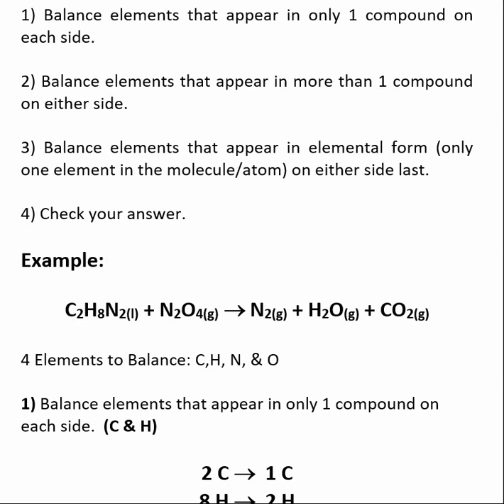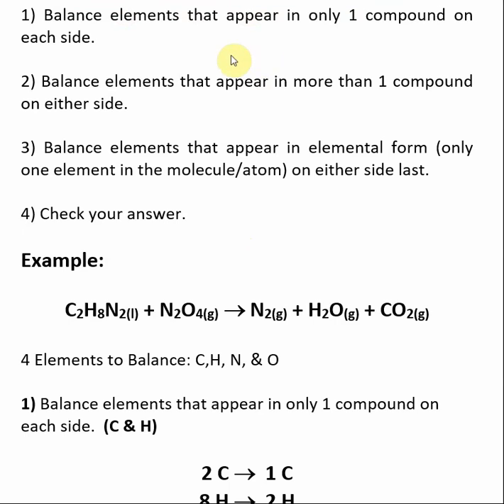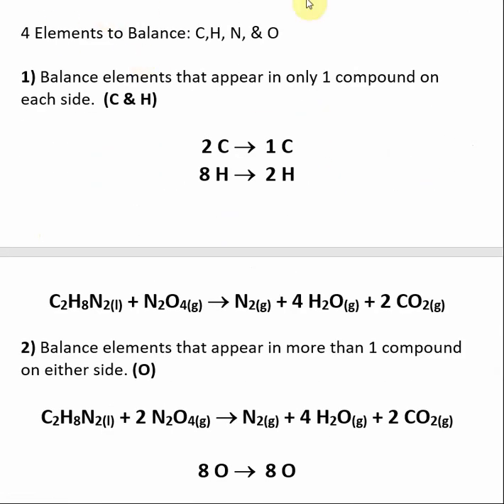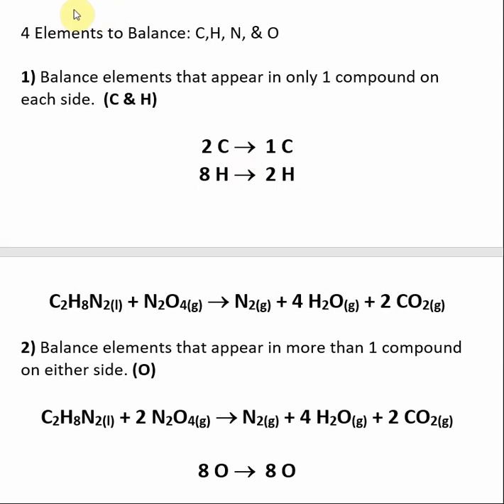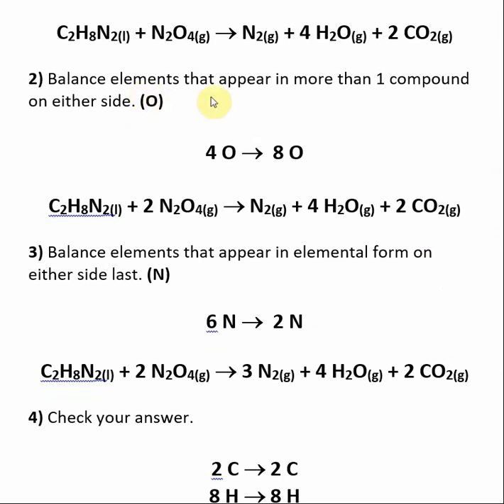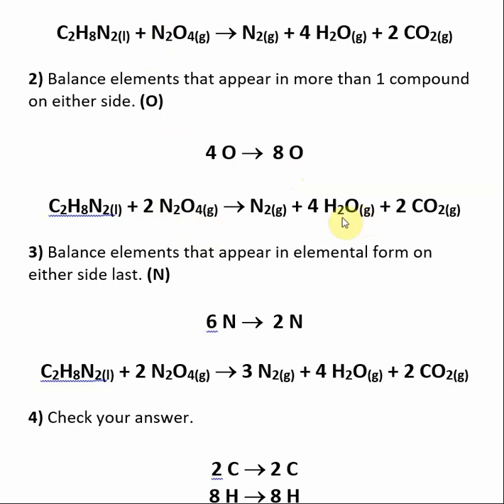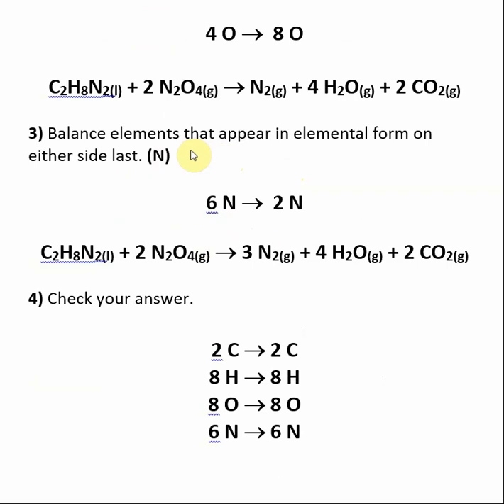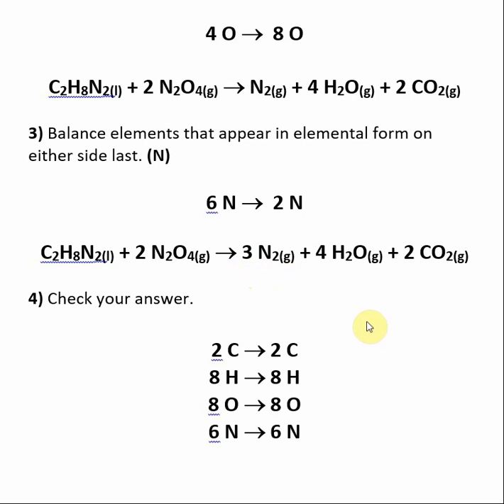Balancing Complex Chemical Equations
Here is an index of the other videos in Chapter 4: Balancing Reactions, Limiting Reactant Problems, & Determining Net Ionic Equations Balancing a chemical reaction can be difficult if the reaction is complex.  Often, it takes some trial and error. This video provides some basic rules which can be applied to any reaction.  By adjusting the reaction's stoichiometry using these rules balancing a complex reaction is possible.